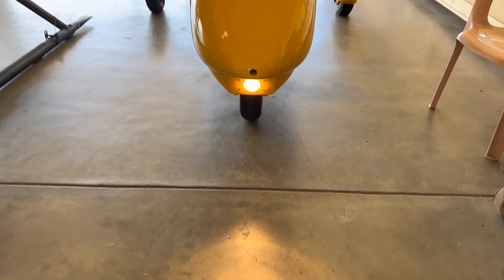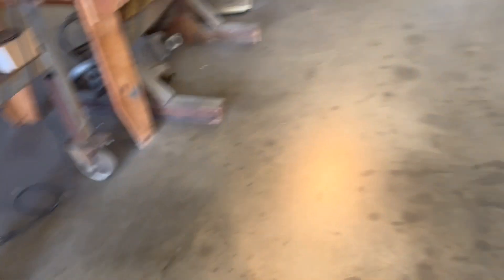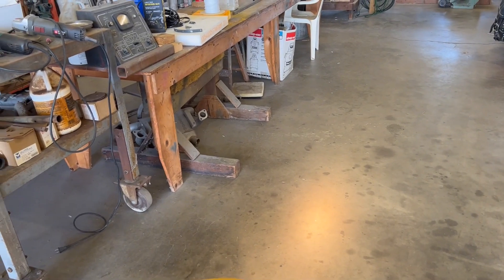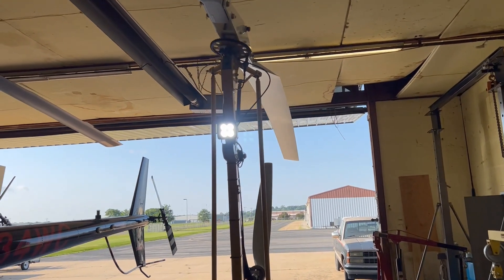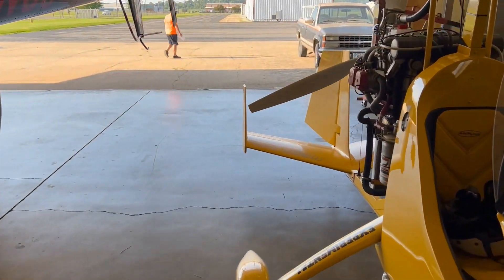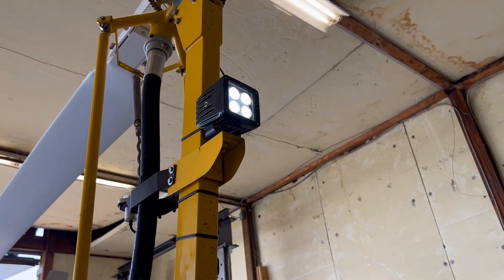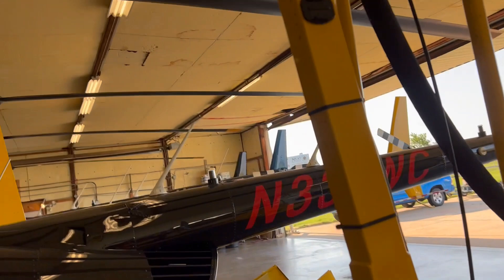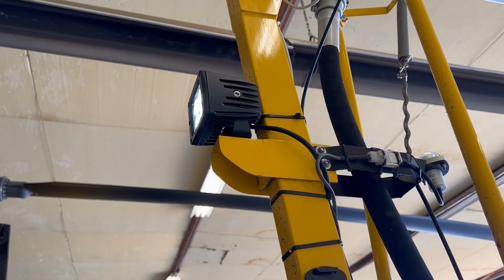Here is a quick and easy Landing Light modification for Gyroplanes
Paul discusses a cheap and simple Landing light modification that really improves the visibility of the runway at night.  This makes your night operations a lot safer, and it improves your visibility to other aircraft as well!